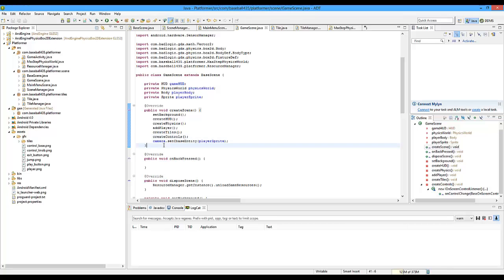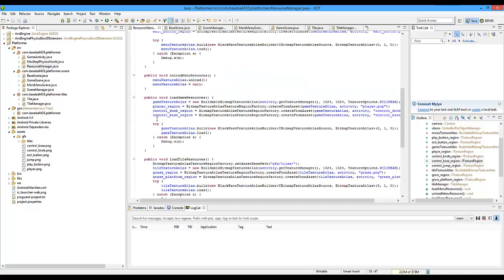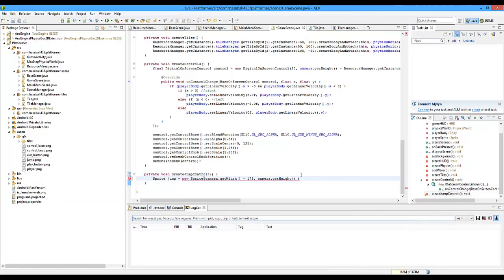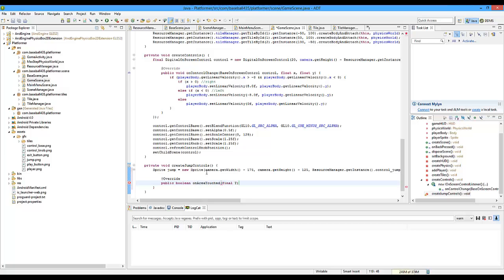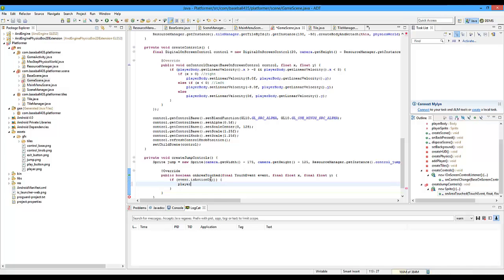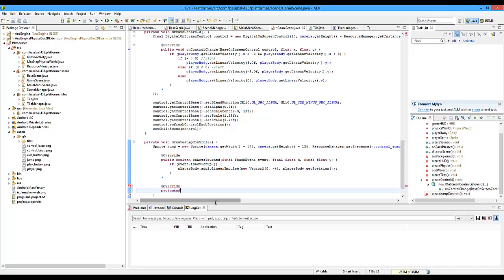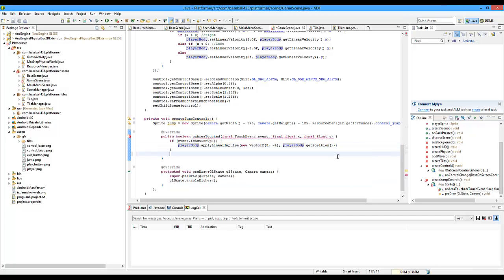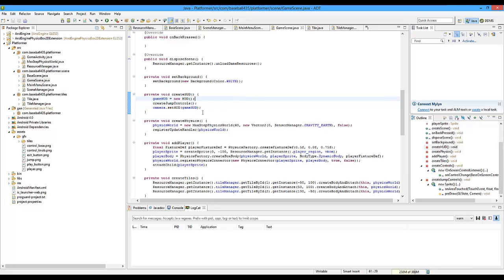AndEngine #8 - Platformer Tutorial - Jumping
In this quick tutorial we implement jumping!